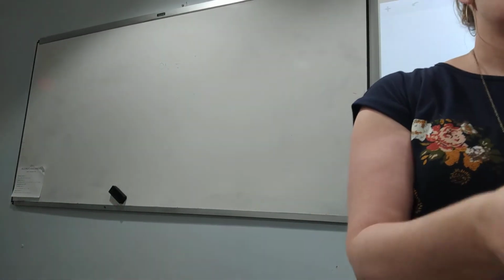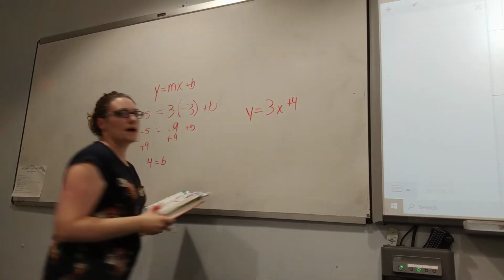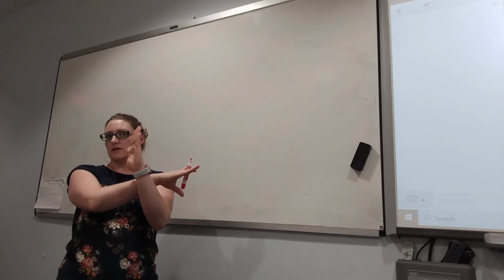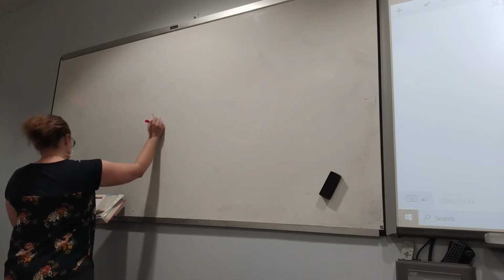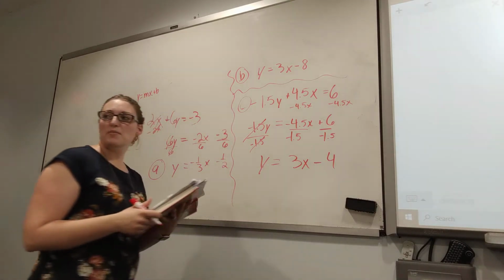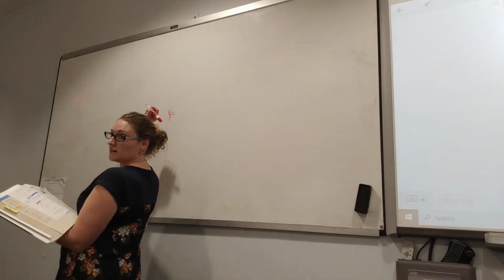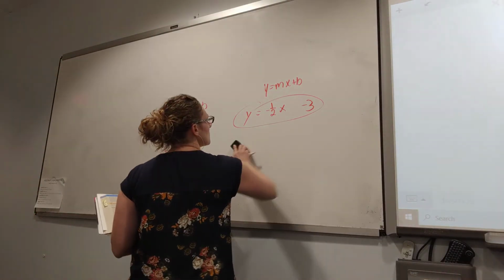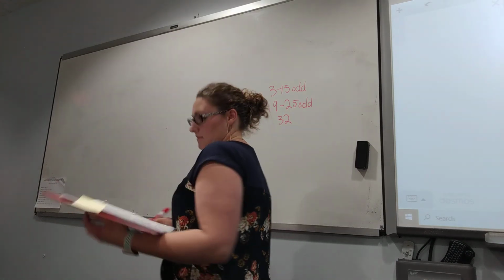Algebra 1 5.5